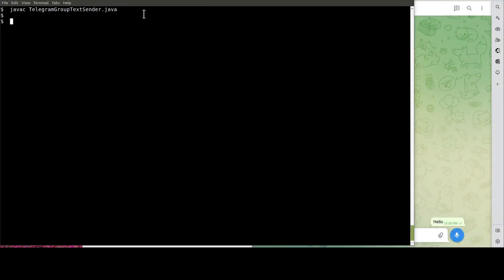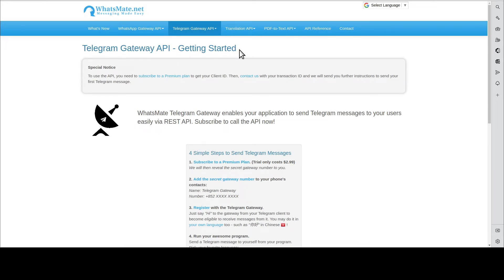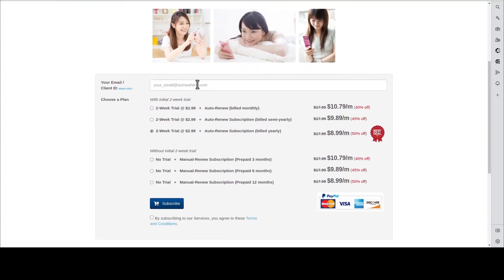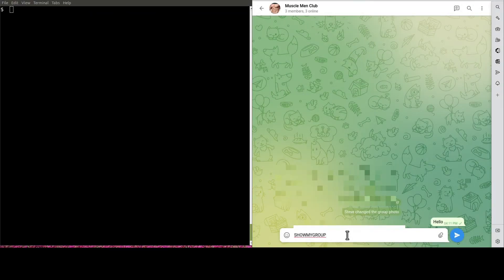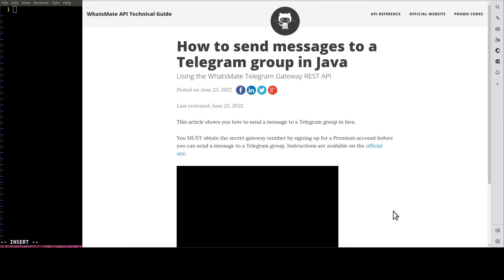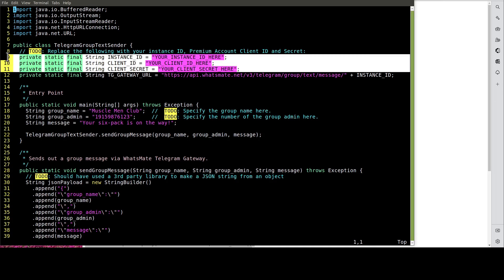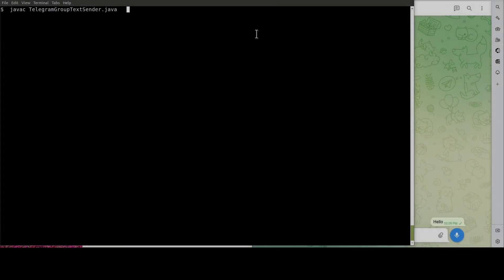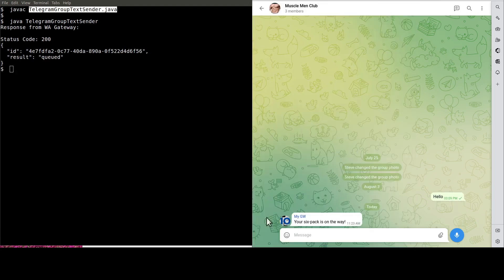How to send a Telegram group message in Java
This video shows how you can send a Telegram group message in Java